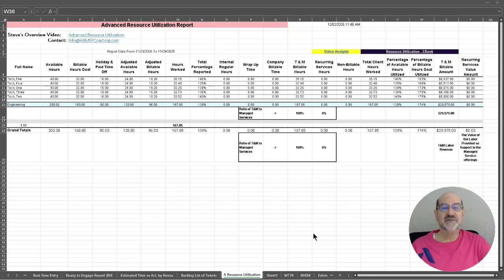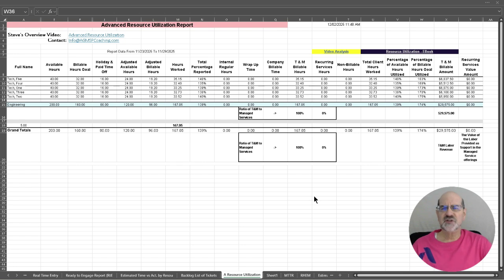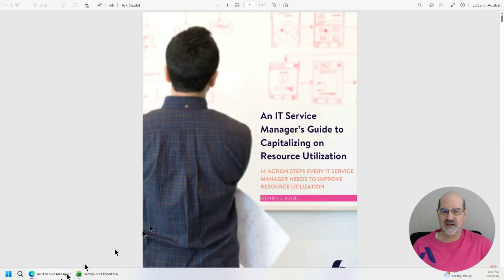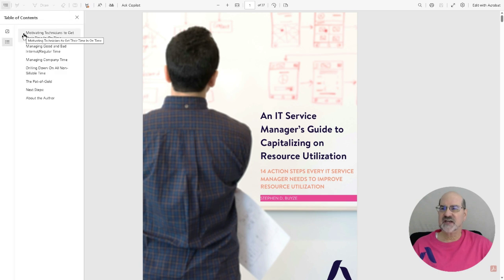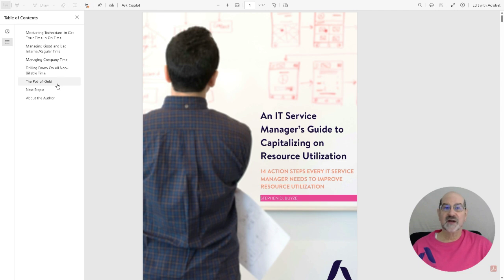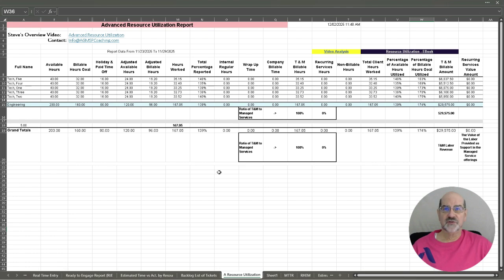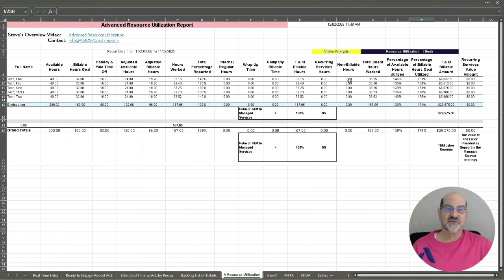The Advanced Resource Utilization Report Revealed (Autotask)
Need something better than the basic Autotask Resource Utilization Report?  Check out Stephen describing the Advanced Resource Utilization LIVE Report and why it is better than a canned report.